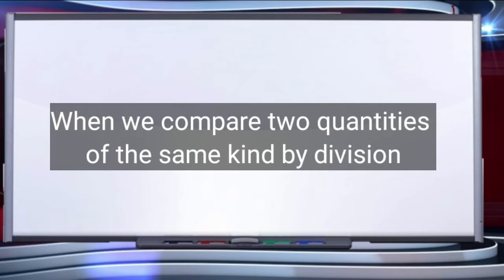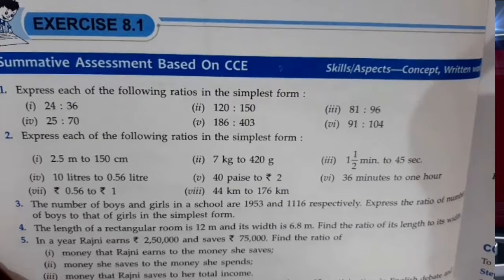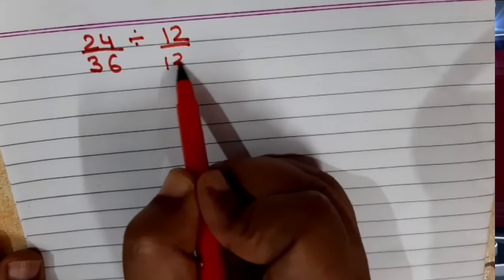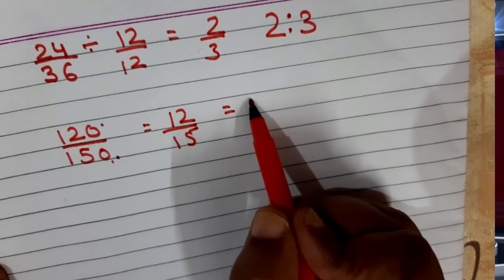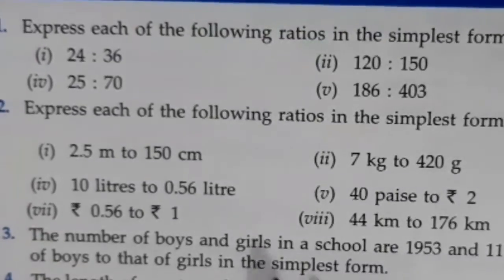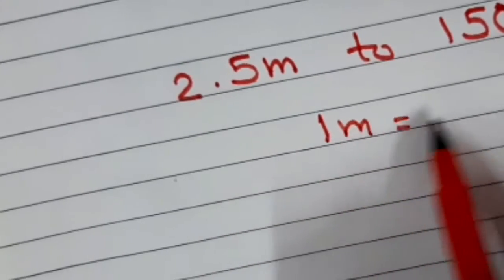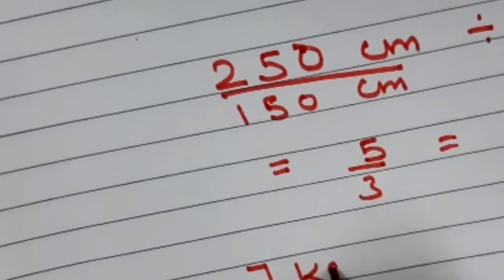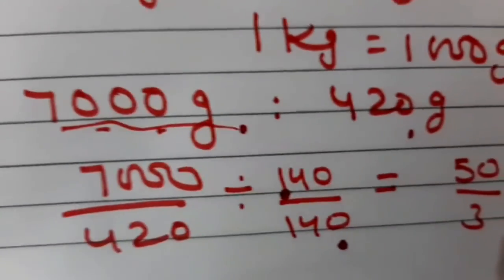class 6 _ Mathematics _ lesson 8